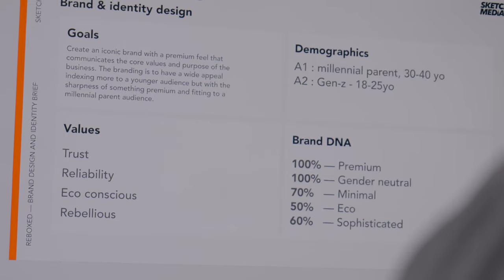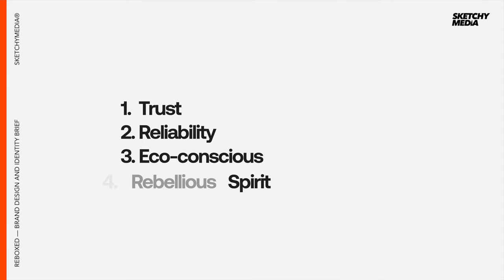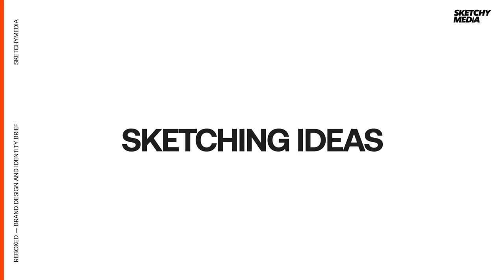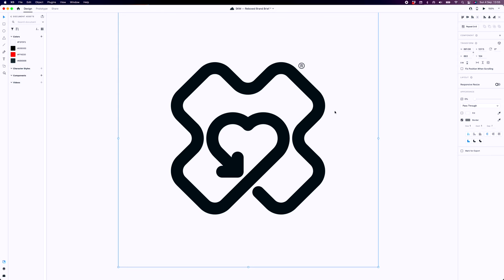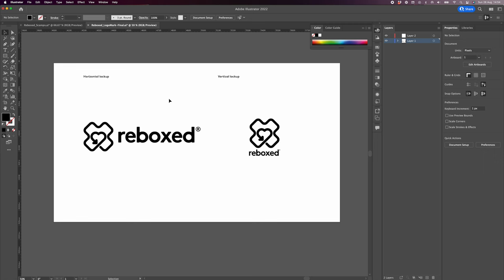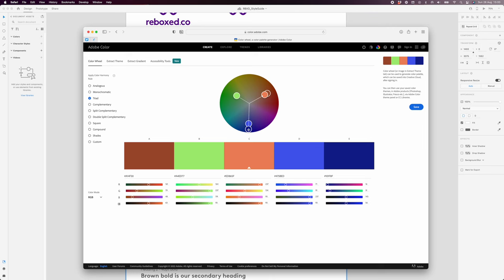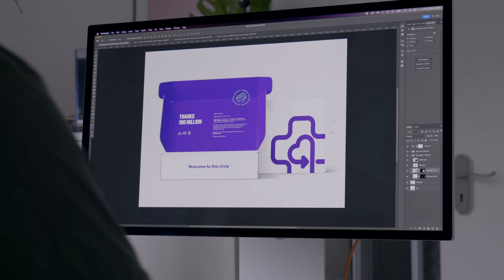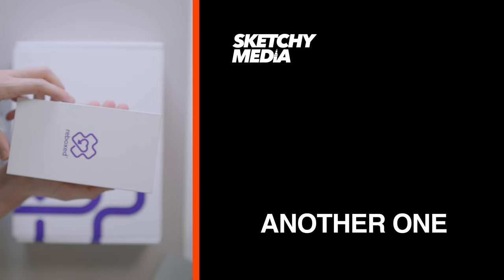I designed an entire brand from scratch [Full Logo Design Process]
Free Design Trends eBook

In this video I'll walkthrough the the entire Logo Design Process From Start To Finish, for a real life brand. We'll go through the whole brand process from brief and sketches, right through to the finished logo packaging designs and mockups step-by-step.